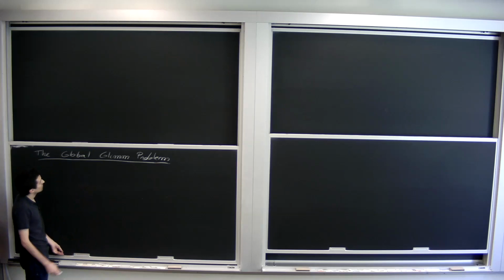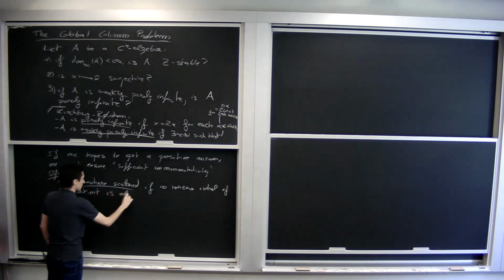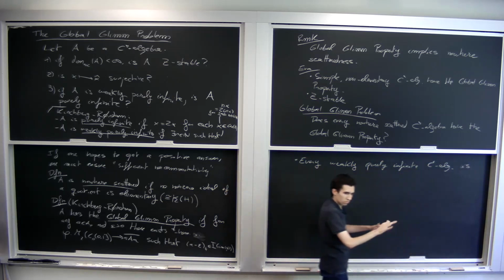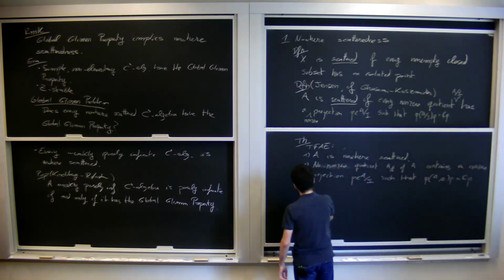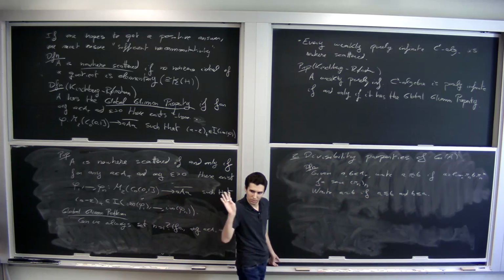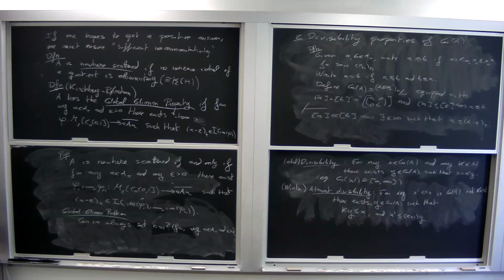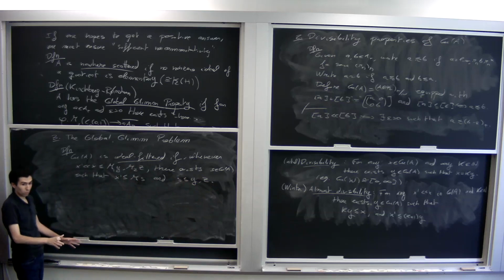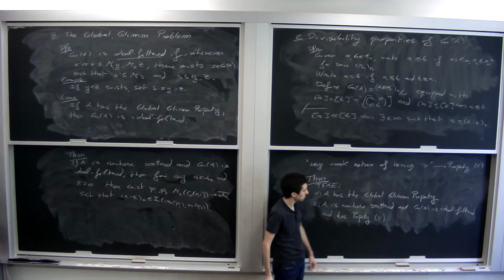The Global Glimm Problem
Speaker: Eduard Vilalta, The Fields Institute
Date: August 1, 2023